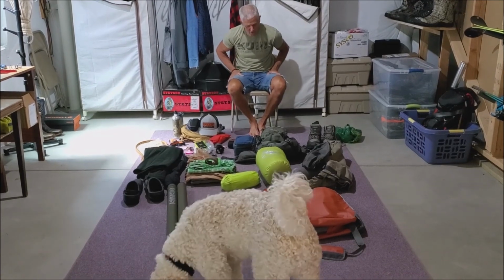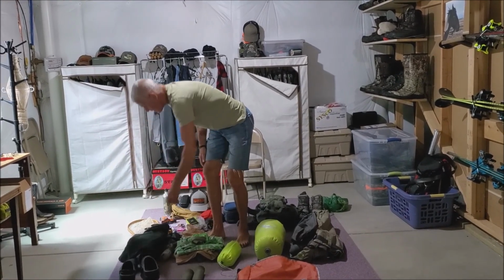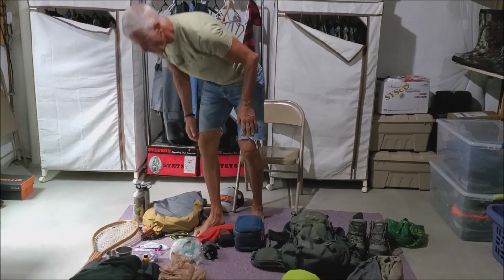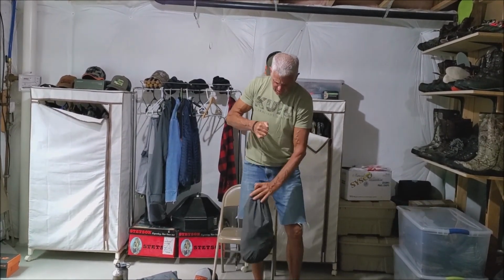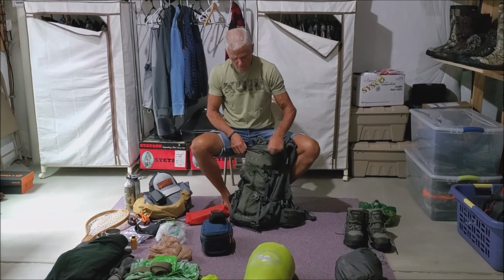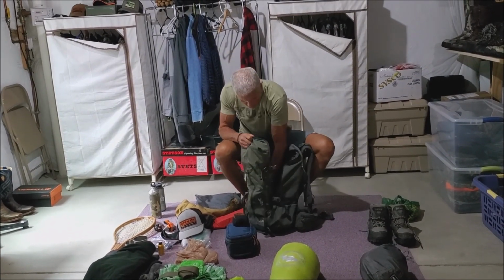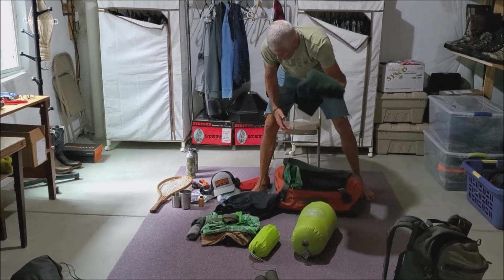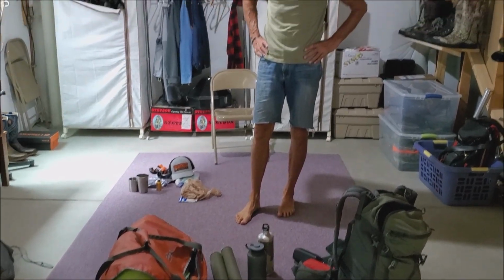Packing for a Wilderness Fly Fishing Expedition with Colorado Outfitters LLC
Within this video, we will review what to bring and how to pack for one of our Wilderness Fly Fishing Expeditions.